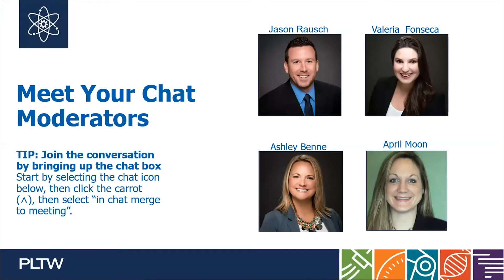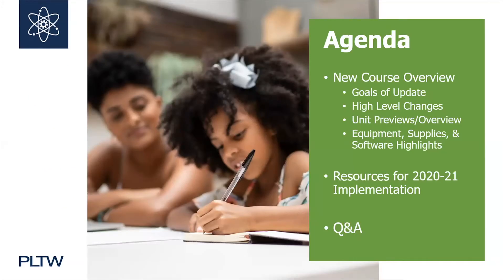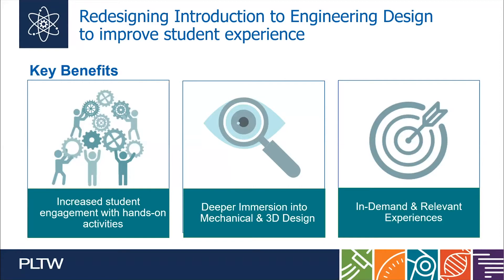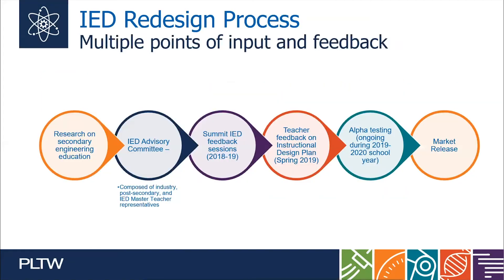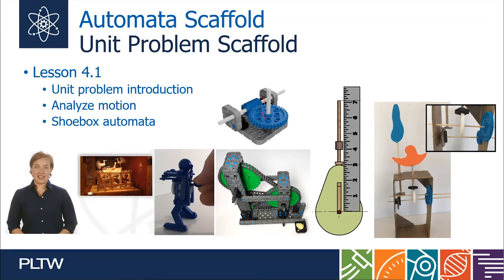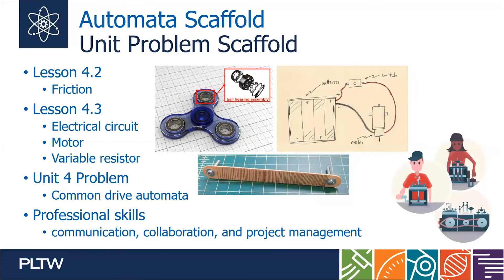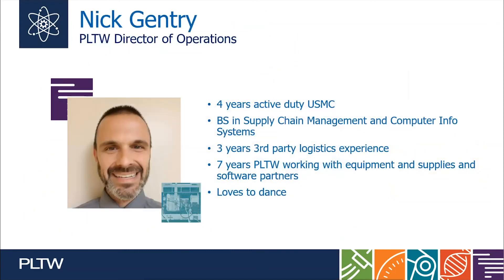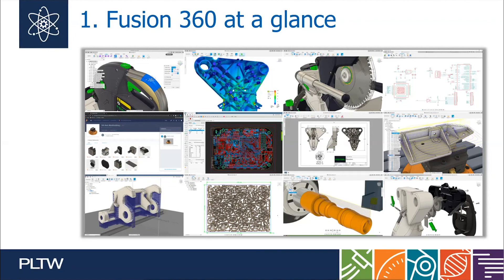PLTW Introduction to Engineering Design Update - Overview and Resources (2020-21 Release)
Preparing Students For The Global Economy.